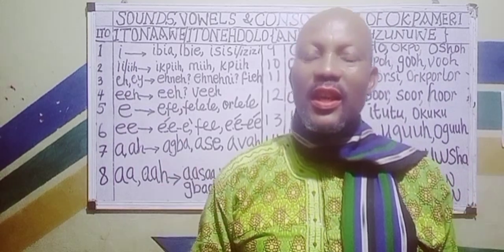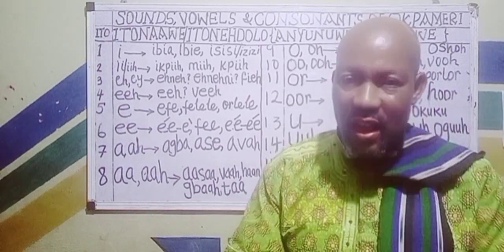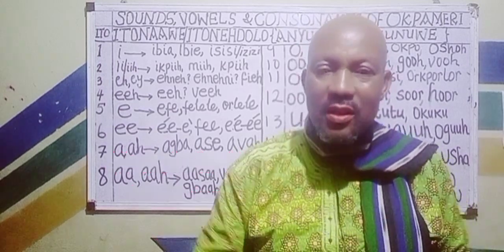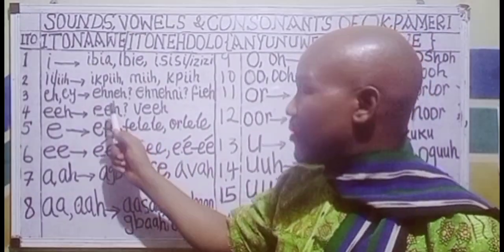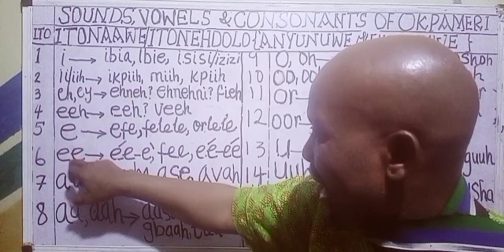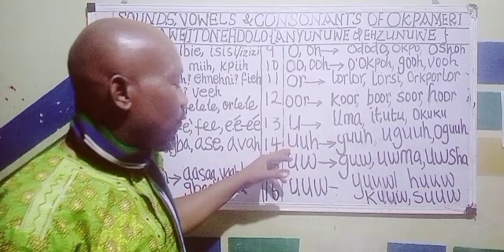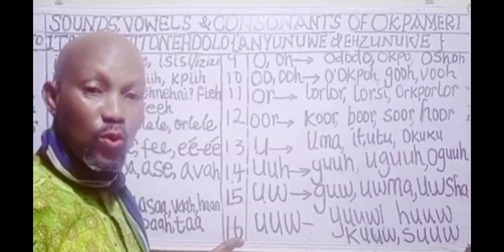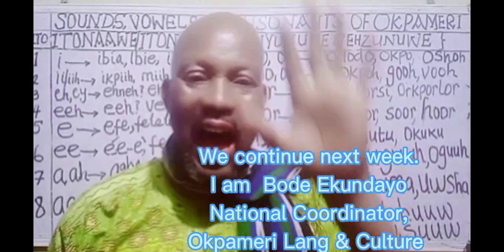Vowels in Okpameri: Itonaawe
Today's lesson is all about the sixteen vowels in Okpameri language. Stay tune